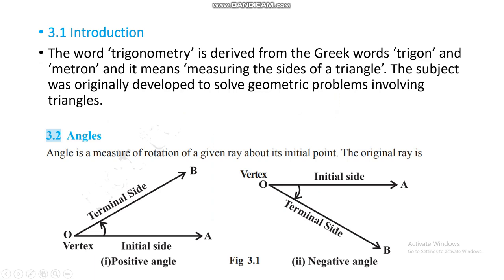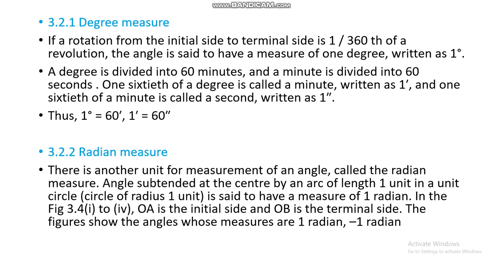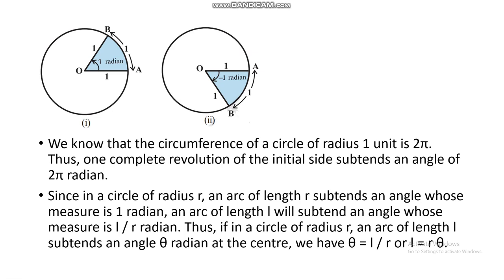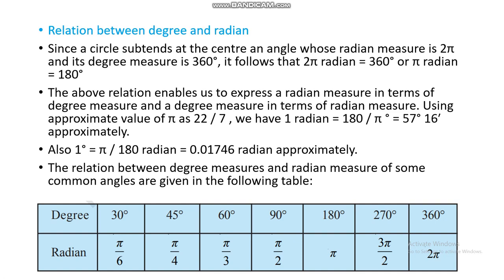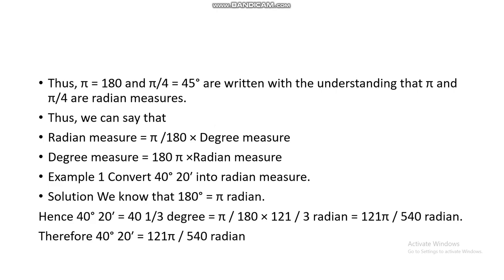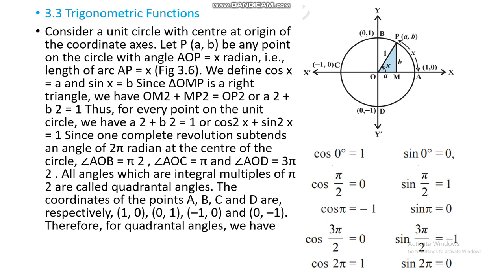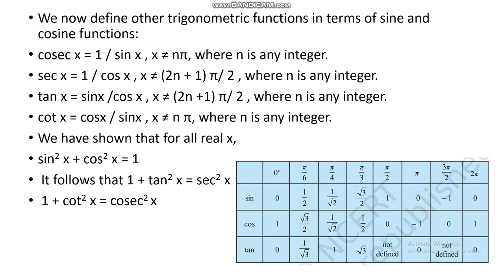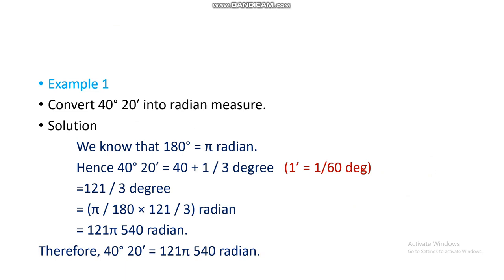Trigonometric functions 11th Std Ch3 P1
Mathematics for 11th std